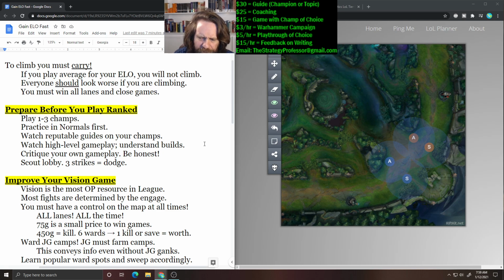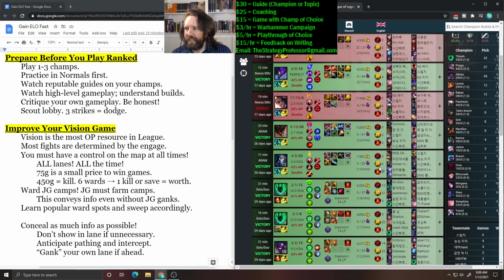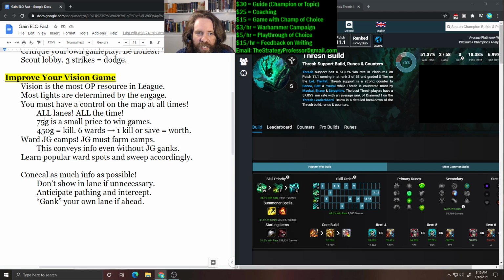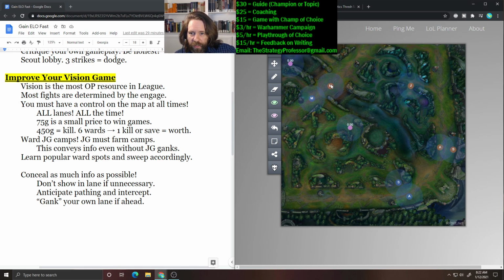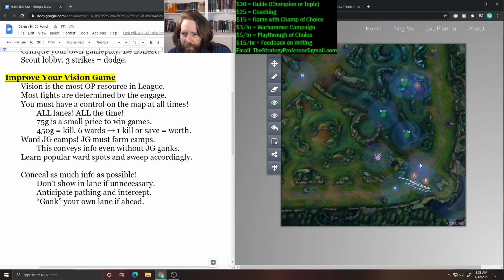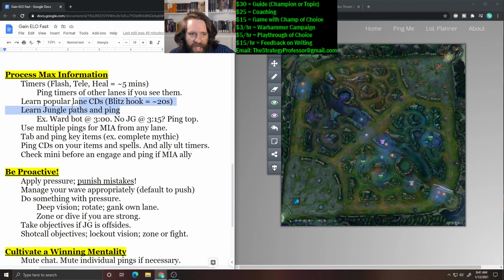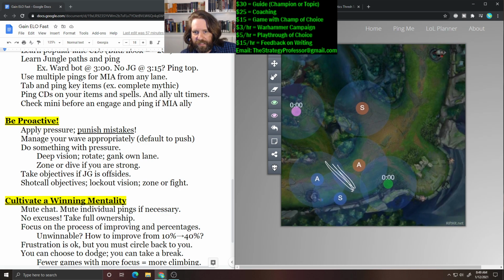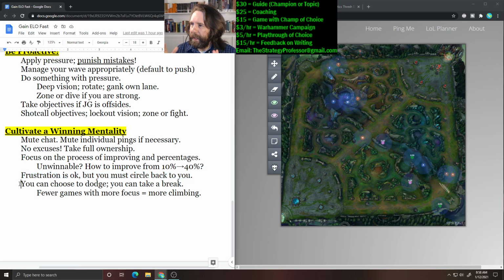NEW 5 Simple Tips to Help you Climb -- Season 11 -- League of Legends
Welcome friends! These are 5 quick tips to help you climb in Season 11.